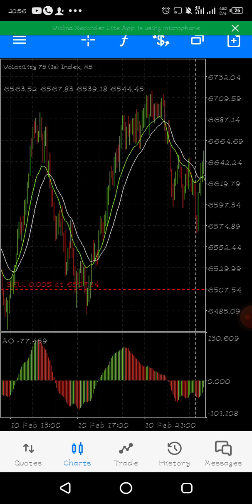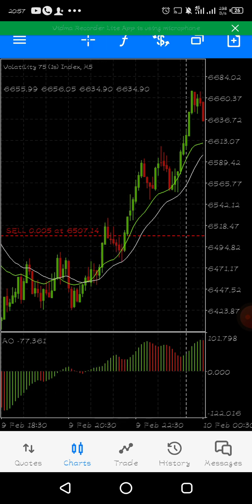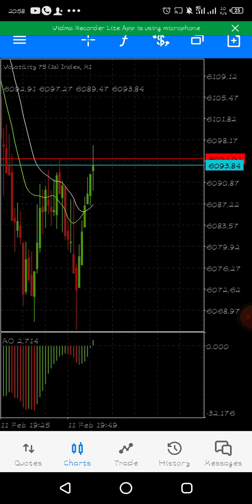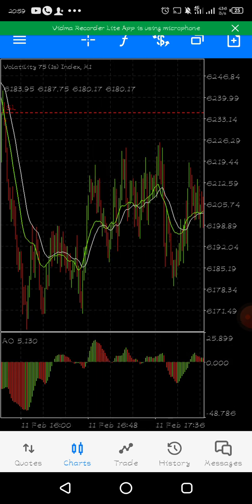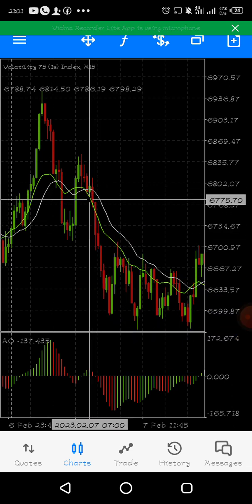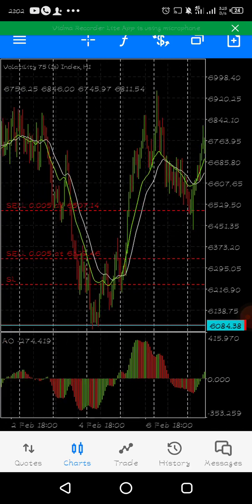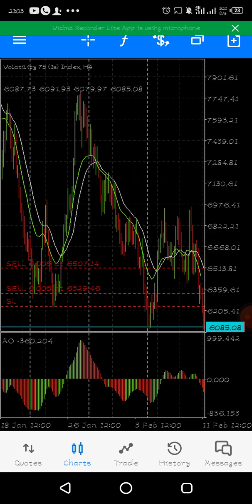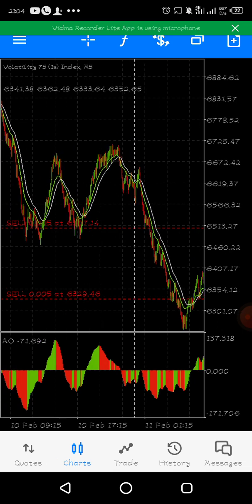Learn to Trade with my Beginner Setup Simple Strategy (99.9% profit)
Here I am giving out a very simple setup for beginner and anyone new to forex to enjoy, it's very profitable if you follow the simple rules I followed to take the trades you saw in the video, you will be as profitable as ever.

Fb.me/forexwithmelive